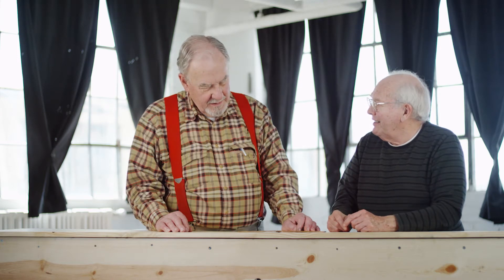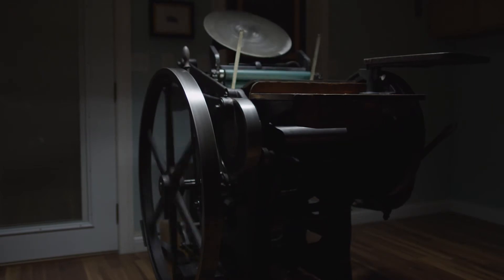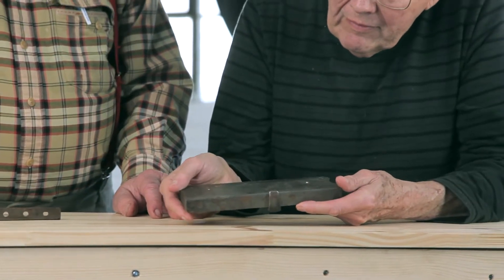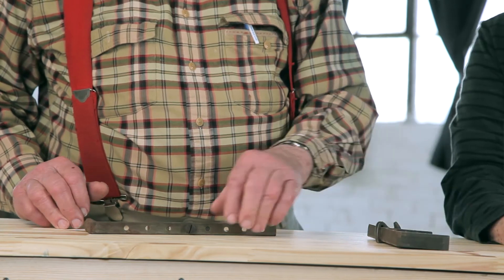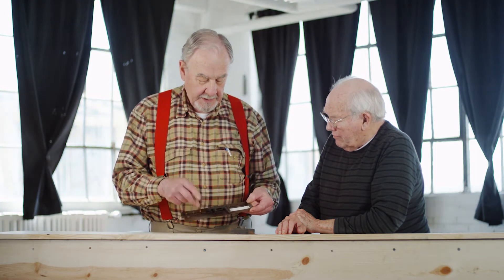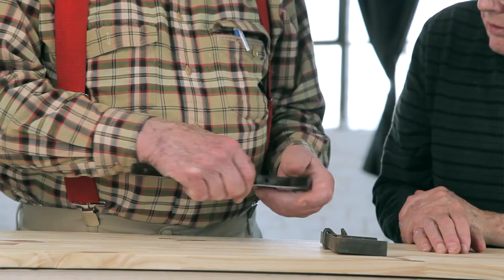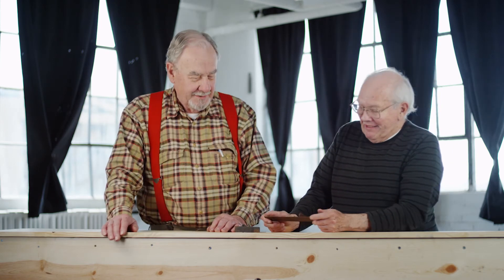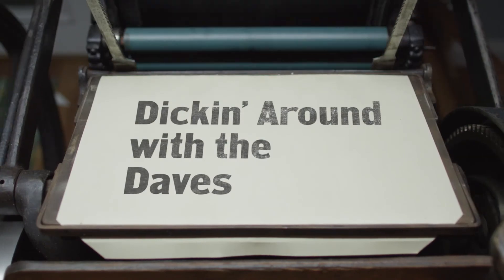Pressing On: Dickin' Around With The Dave's - Composing Stick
Hang out with Dave Churchman and Dave Peat as they discuss some of the more rare pieces in their letterpress collections.